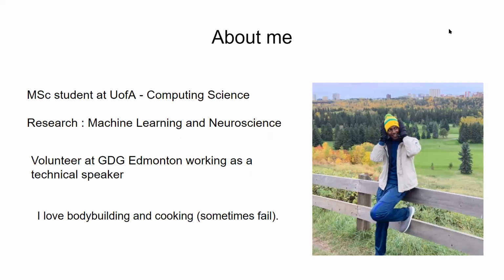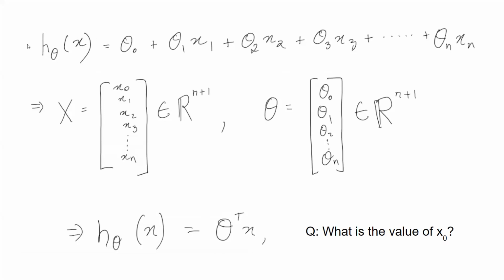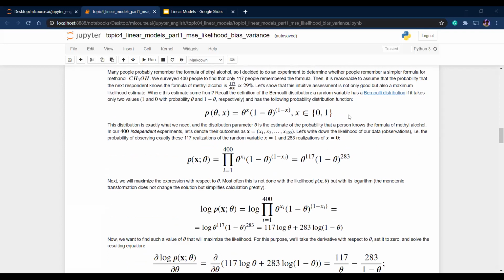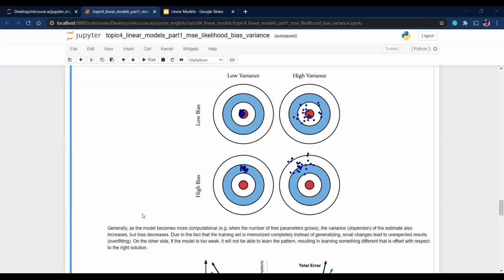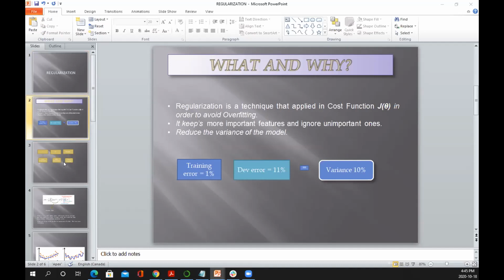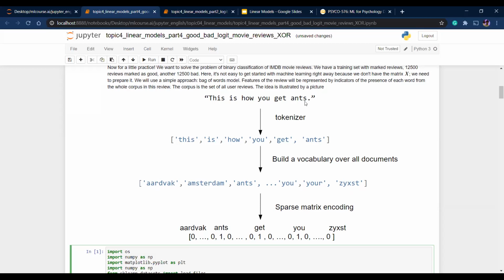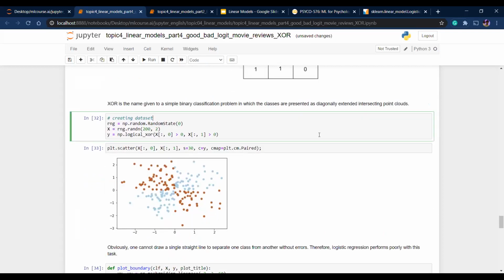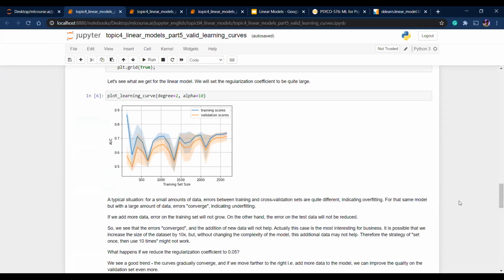Week2 - Linear Models and Regularization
This week's lecture covers linear models, logistical regression, and regularization.